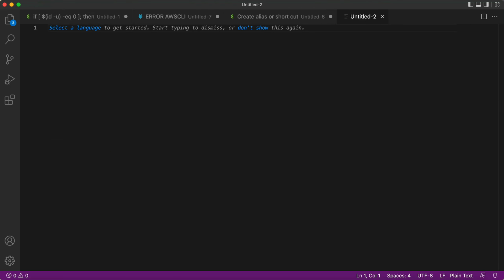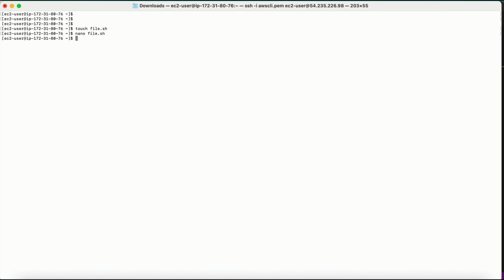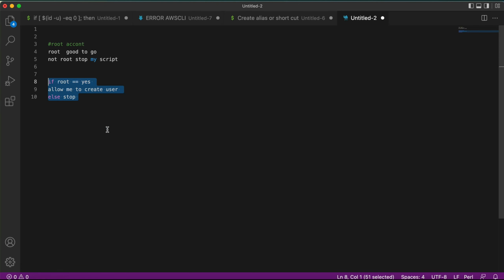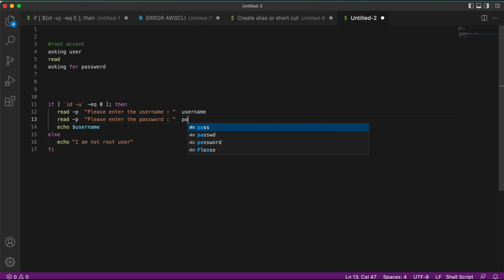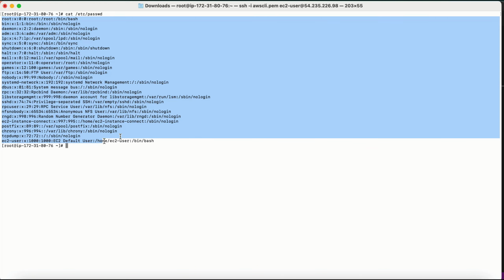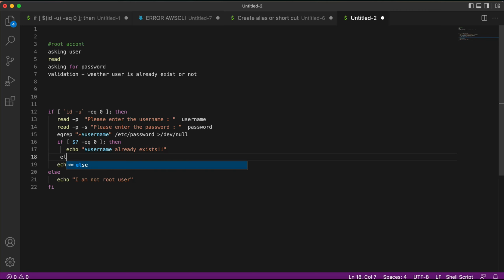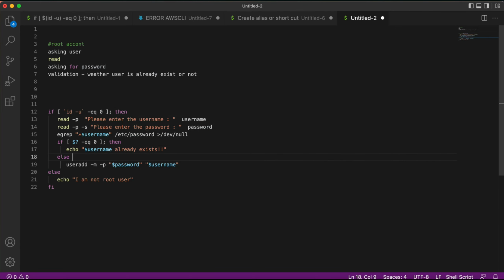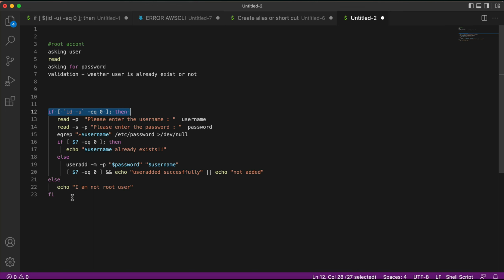Linux SHELL Scripting Tutorial | Learn Shell/Bash Script to Create a User in Linux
In this Video you will learn how to create user in Linux with help of shell script
You will also learn how to work with

IF,ELSE & FI in script
Read command

Below Topics explained
Shell Scripting Tutorial
What is shell scripting used for?
Shell script example
shell script command
How to run script in linux
How to create script in linux
How to automate process with help of shell/bash scripting